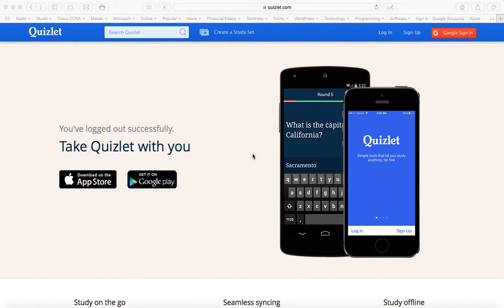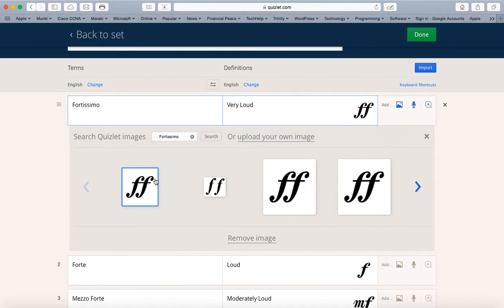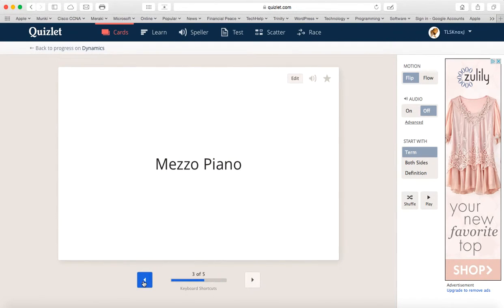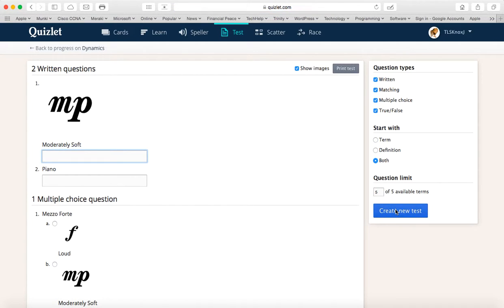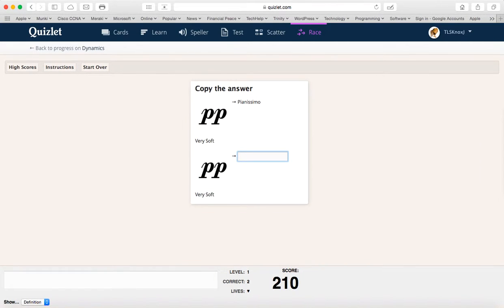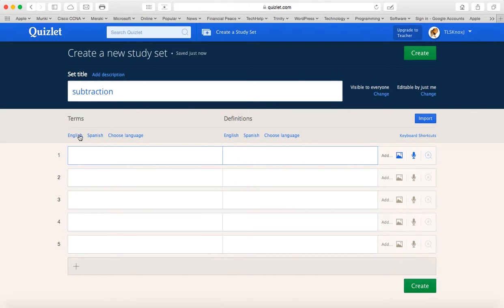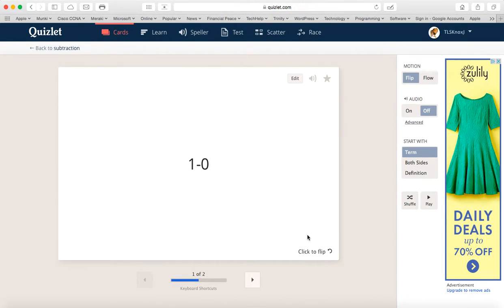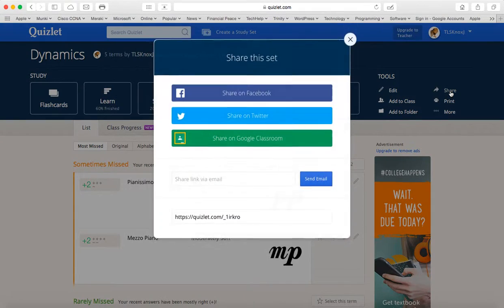Quizlet Intro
An overview example of a Quizlet Set.